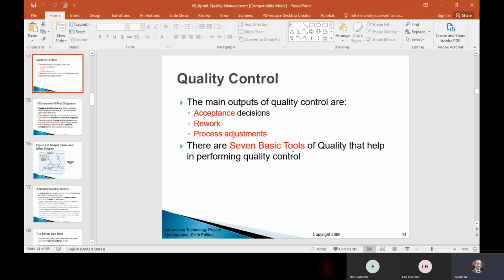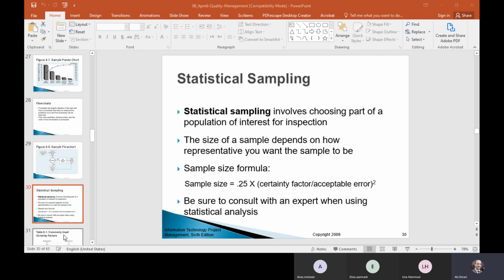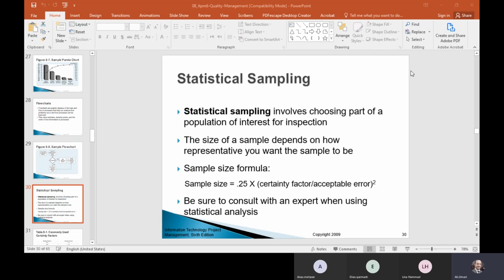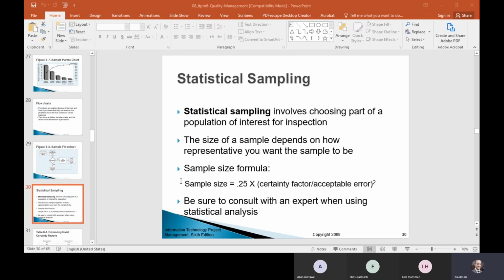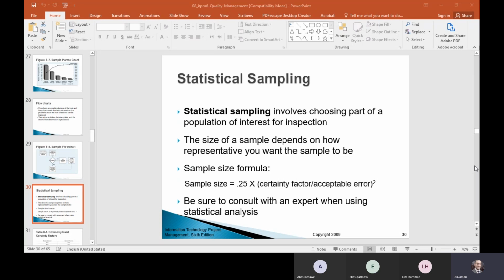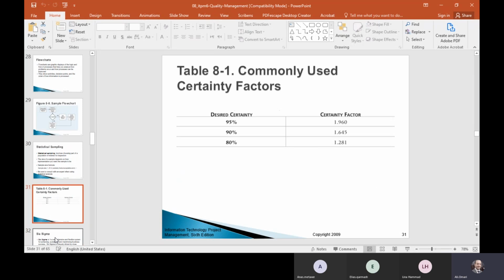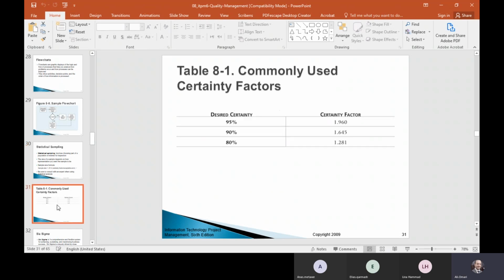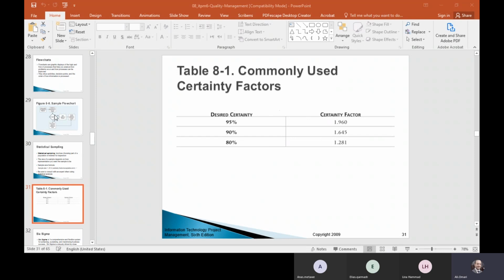PM Quality Control and Statistical sampling